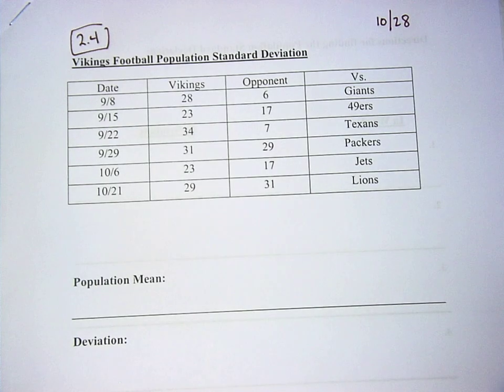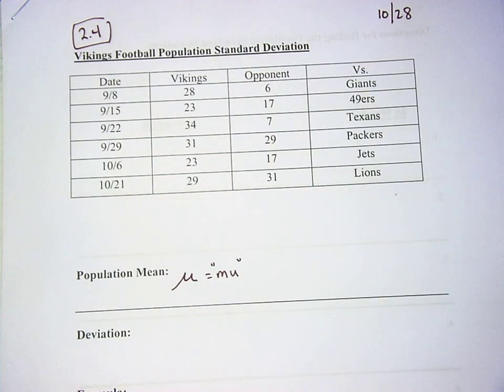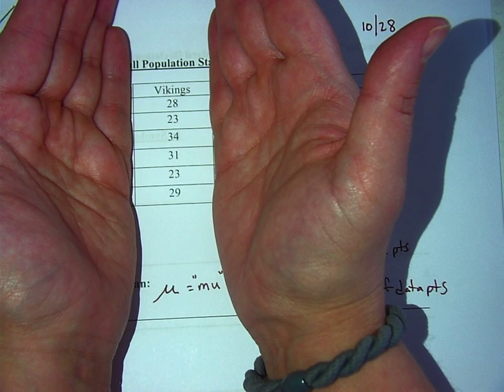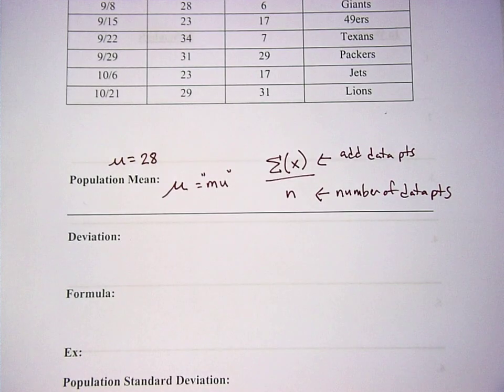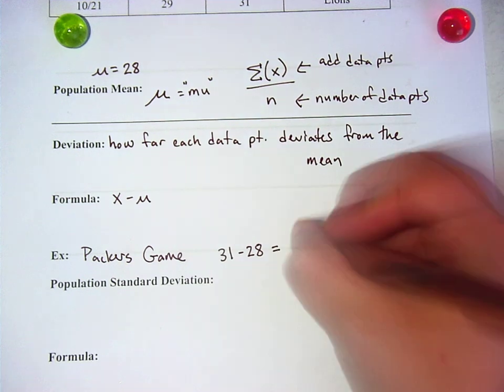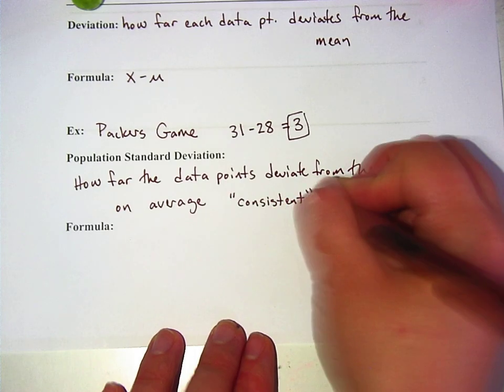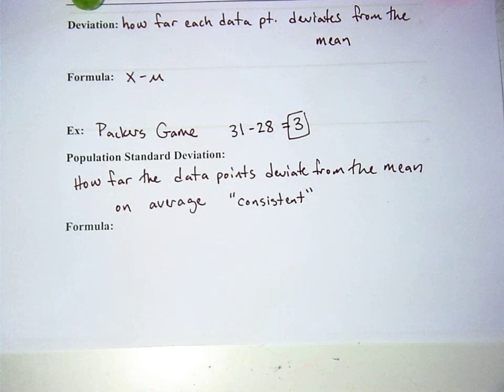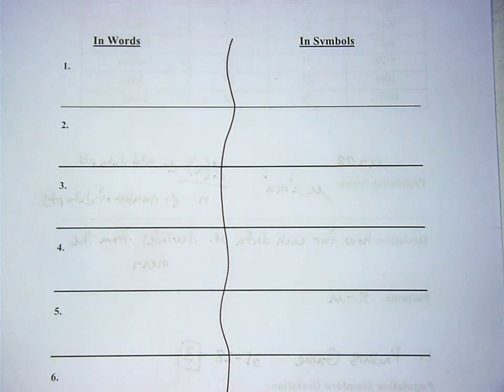Intro to Statistics 10/28 (Part 1)